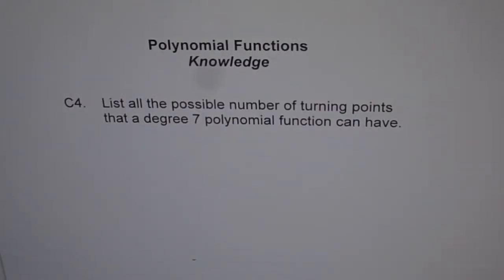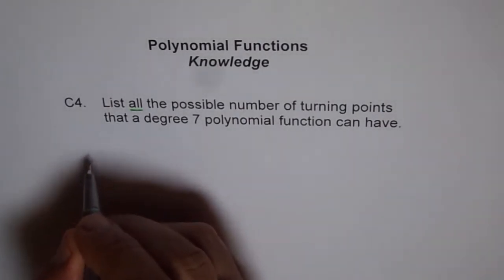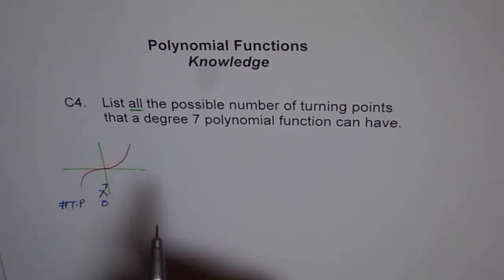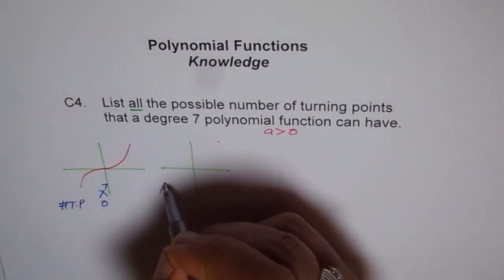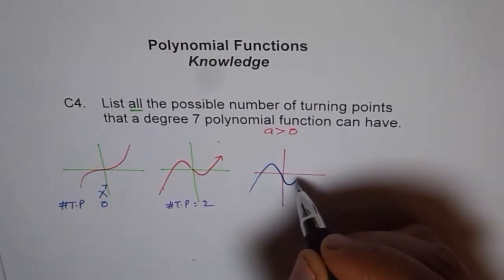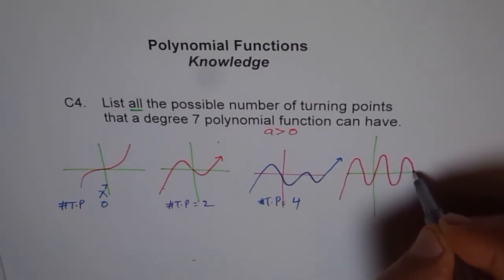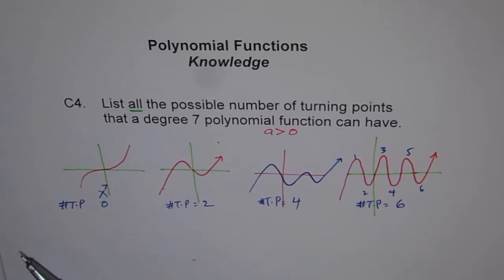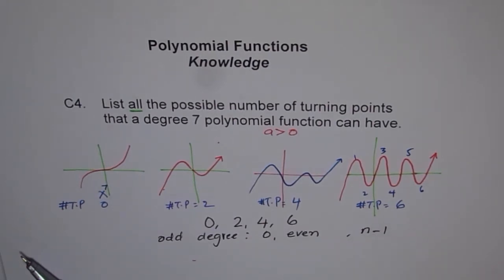All Possible Turning Points of a Heptic Polynomial C4